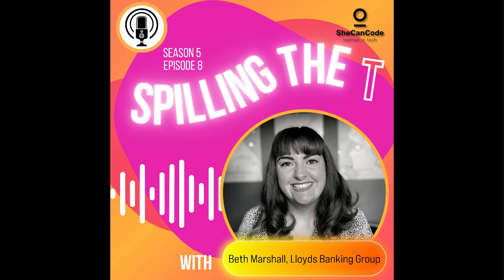Testing portfolios - should we all be creating one?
If you’re trying to get a job as a Software Engineer, or even if you simply love to code, you may have thought about creating a test automation portfolio.

A portfolio can help show your testing and technical skills and demonstrate that you’re ahead of the pack. But where do you start? What do you include?

To help us explore all things test automation portfolios is Beth Marshall, Senior Quality Engineer, @lloydsbankonline.

Beth is an active and proud member of the software testing community, recently named by Angie Jones in TechBeacon as one of the "top 10 inspiring women in test to follow" and Testlio as one of “7 powerful female QA leaders across the globe”. She is the creator of "API Test Automation with Postman", one of the top 10 most completed courses on Test Automation University.

A passionate and dedicated QA professional, with 15 years experience as a Test Manager, Lead and Analyst, using critically applied automation, exploratory and traditional testing techniques.

At SheCanCode, we have a close-knit community of women in tech who share their advice our platform. Through our podcast series, we talk to a range of people who work in the tech sector about working in technology, the importance of diversity, career advice and technical topics.